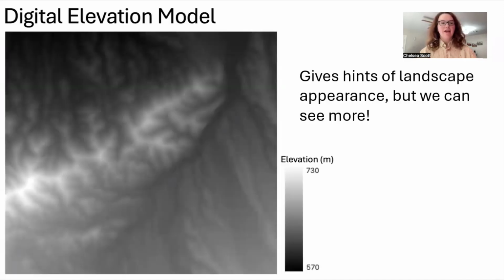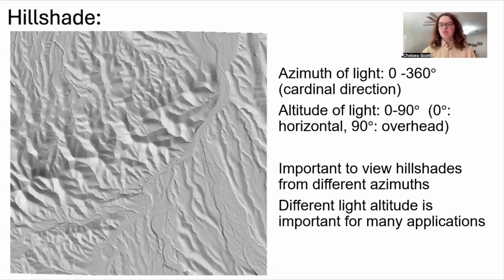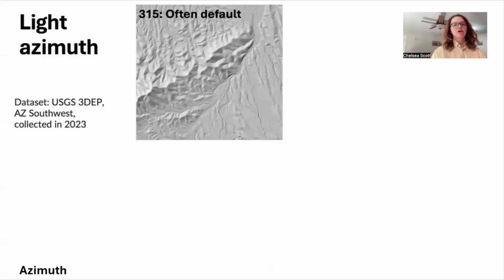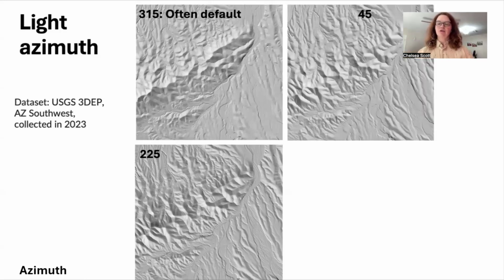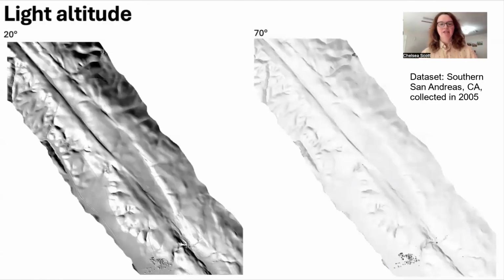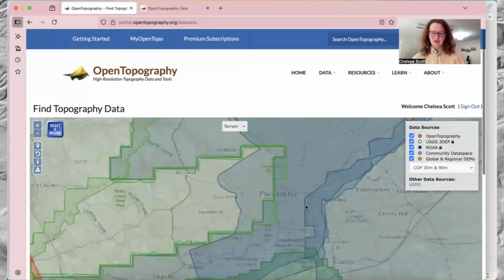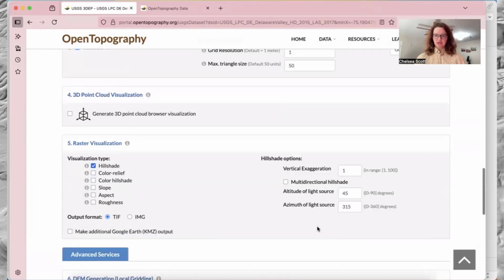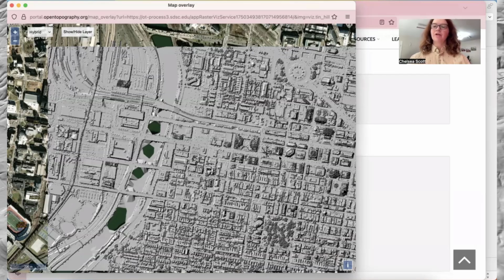Topographic Hillshades Visualization Techniques + How to Download on OpenTopography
This video tutorial discusses what a topographic hillshade is, including a discussion of impacts of different light azimuths and altitudes on the visualization, as well as how to download hillshades from OpenTopography.